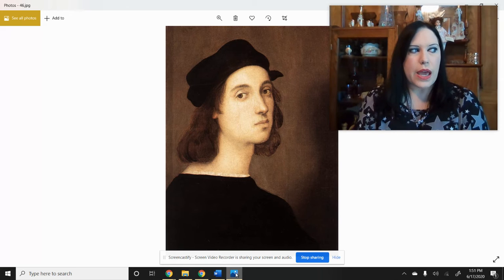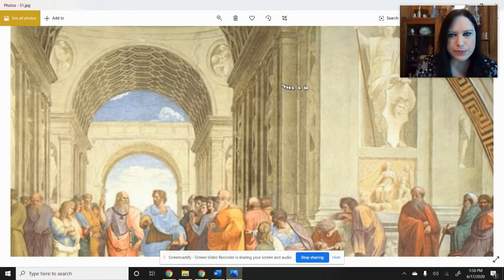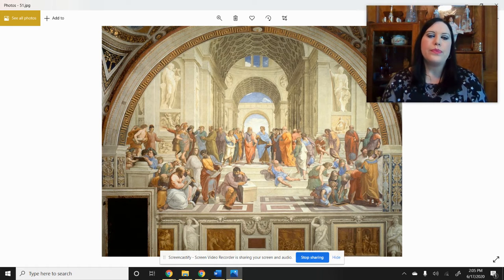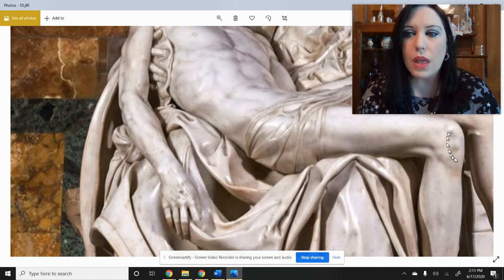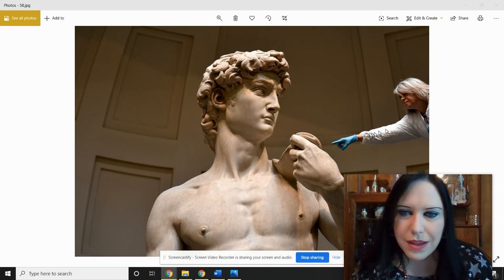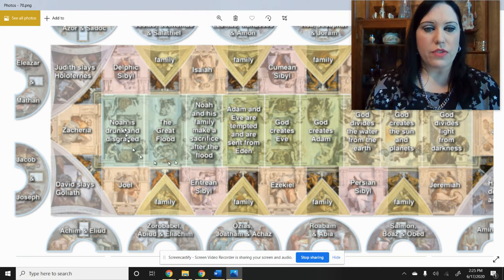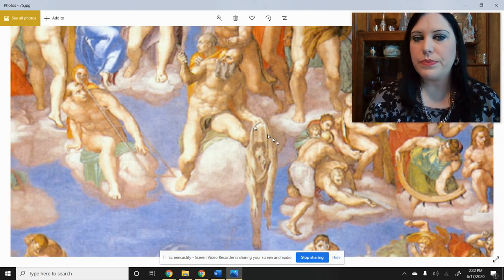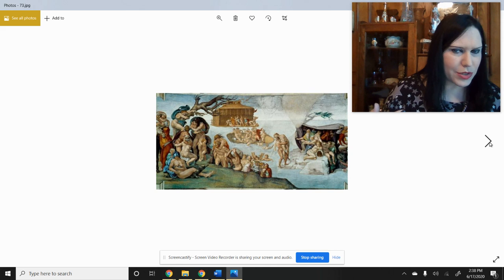4 - Raphael & Michelangelo 1450 - 1750